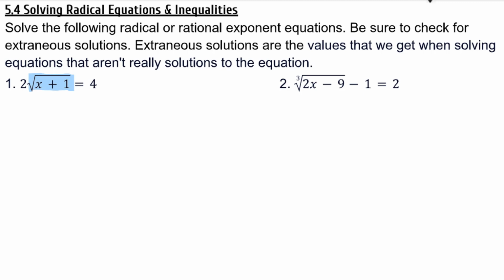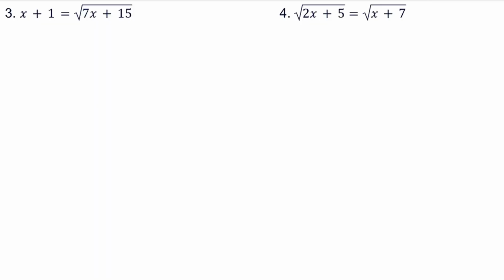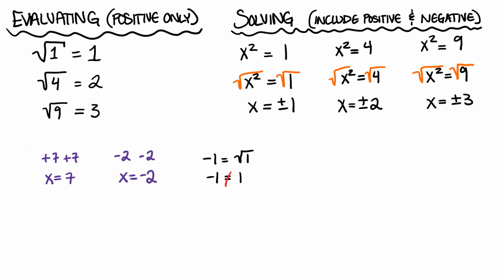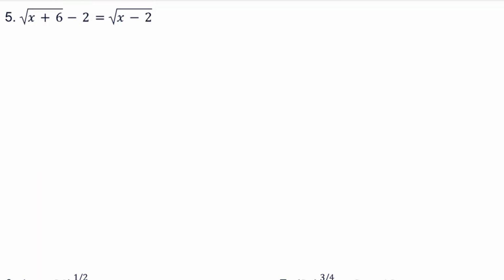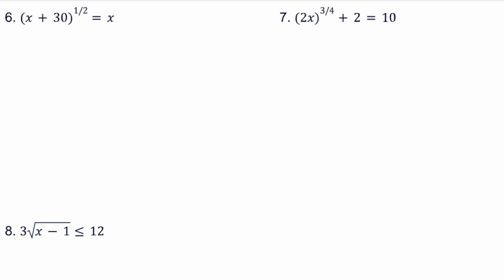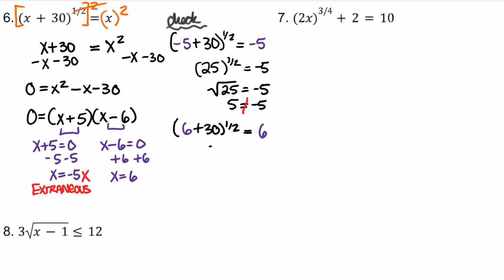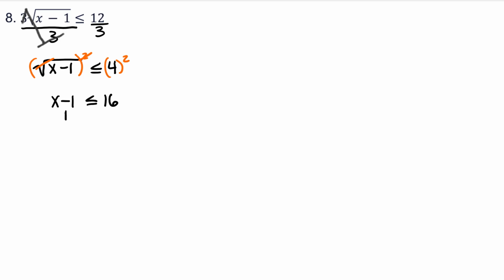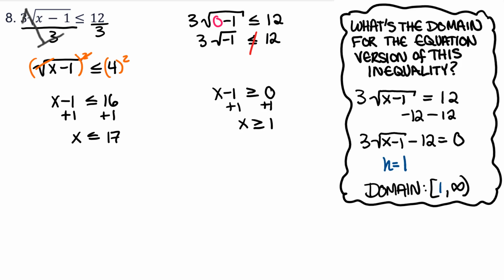Solve Radical Equations & Inequalities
Lesson 5.4 for Algebra 2/Trig Honors. This video covers solving radical & rational exponent equations and checking for extraneous solutions. It also covers solving a square root radical inequality.